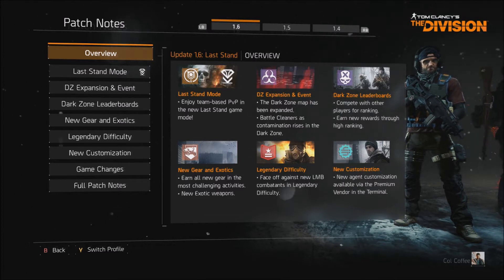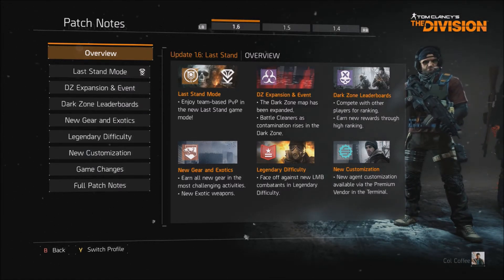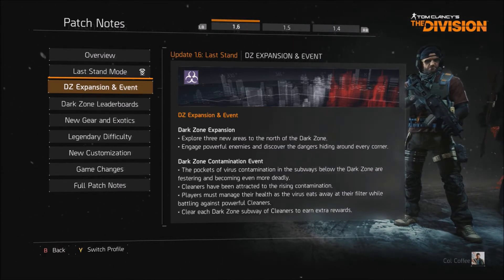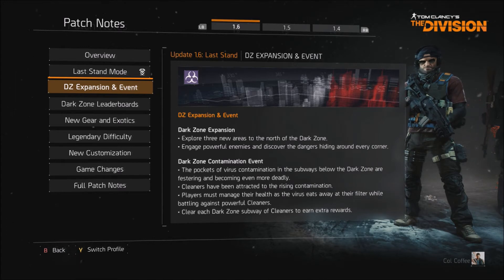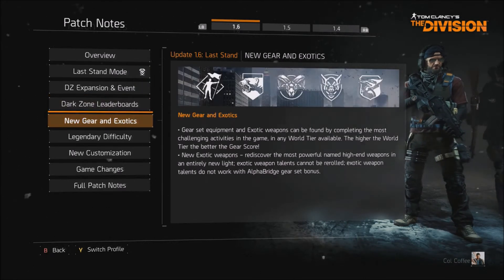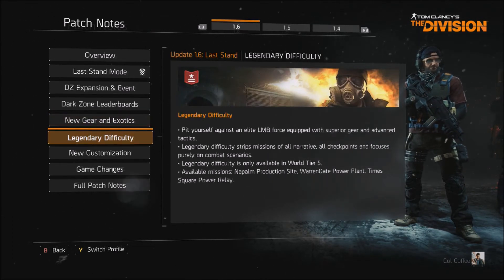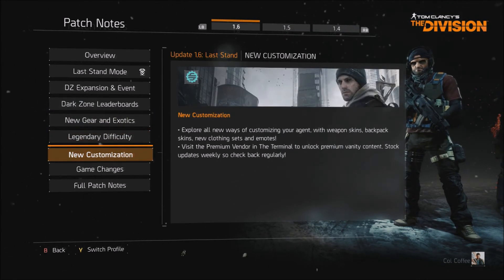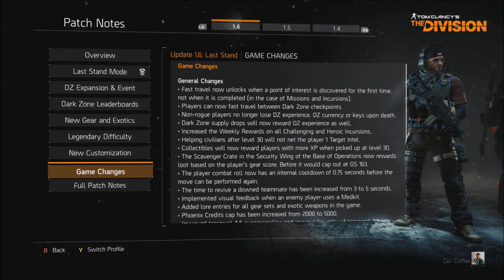THE DIVISION | 'LAST STAND' & UPDATE 1.6 | PATCH NOTES!